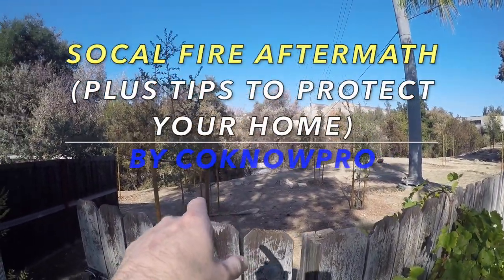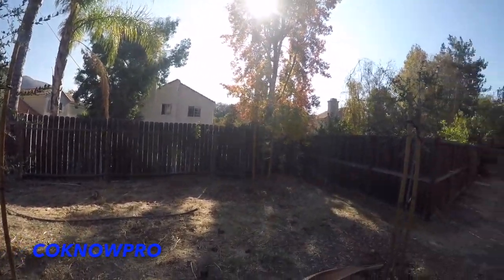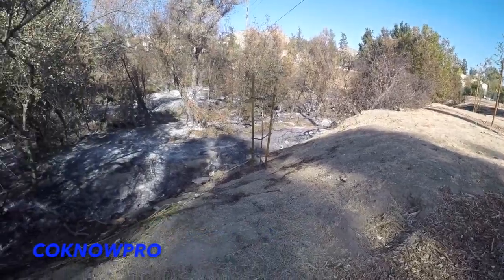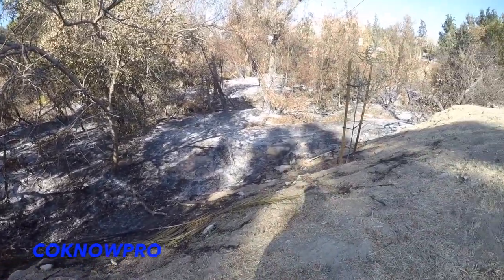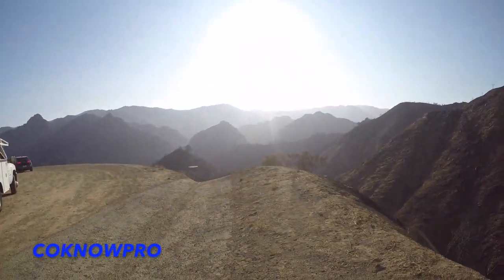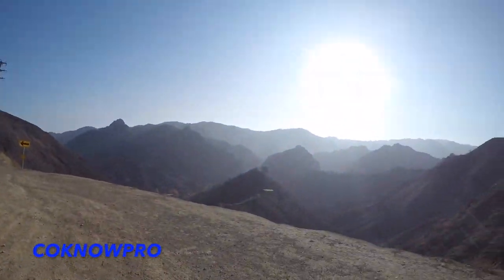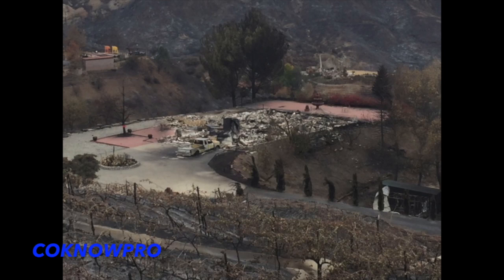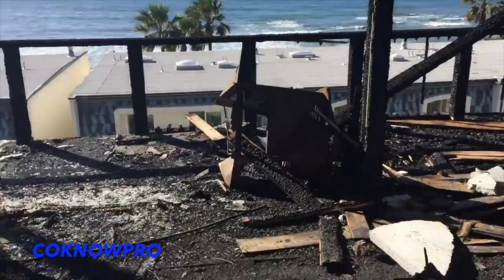🔥Fire Aftermath🔥😔@co-know-proconstructiontips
This video shows pictures and footage of the devastating aftermath of the southern California (Woolsey) fires.  The video also goes over things you can do to protect your homes from wildfires. By Co-Know-Pro.

BACKGROUND MUSIC

"Lullaby" by Yung Logos

"Unrest" by ELPHNT